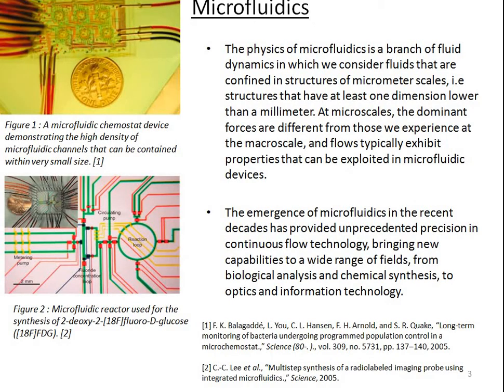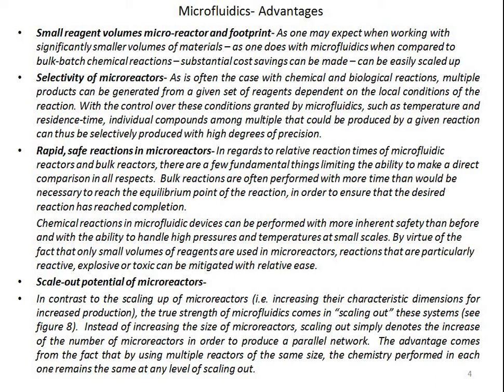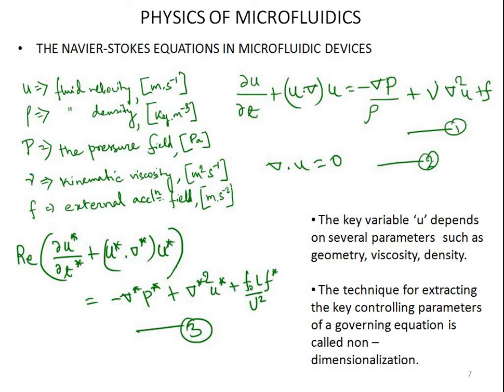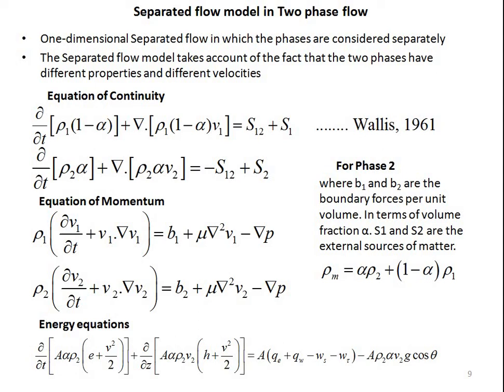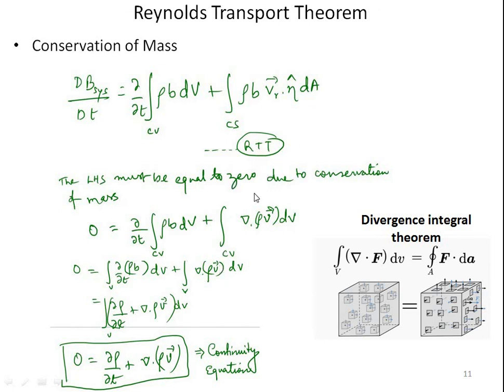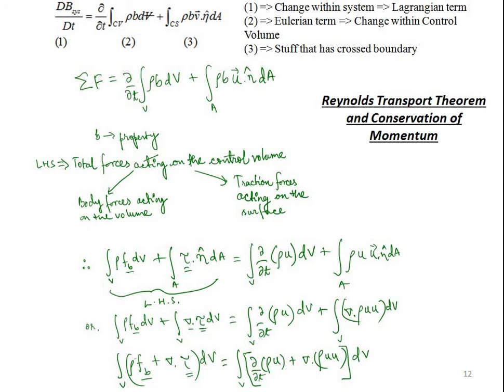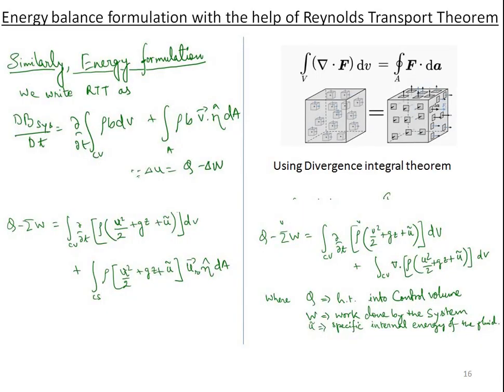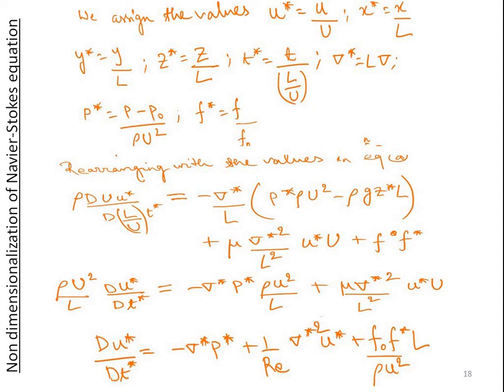Fundamental fluid flow equations – constructing them with the Reynolds Transport Theorem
Microfluidics and fundamental fluid flow equations – constructing them with the Reynolds Transport Theorem